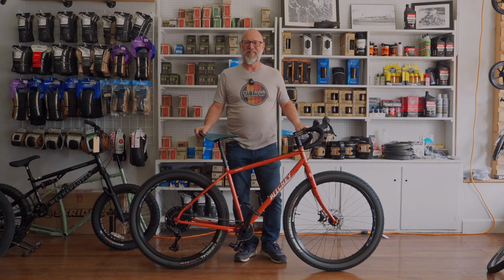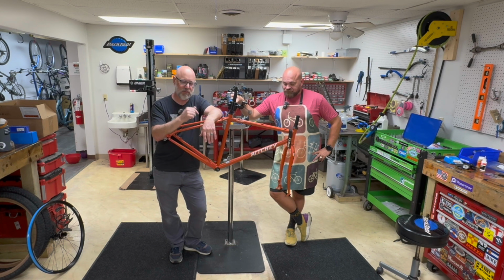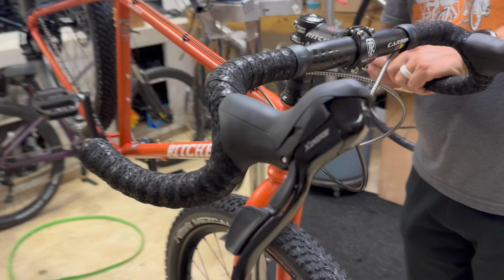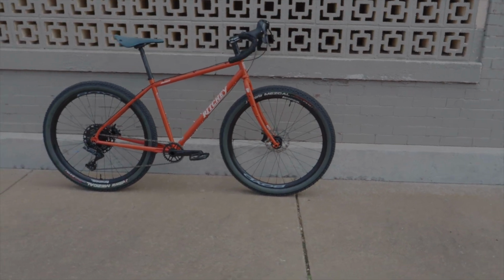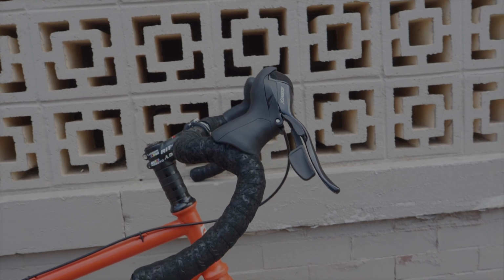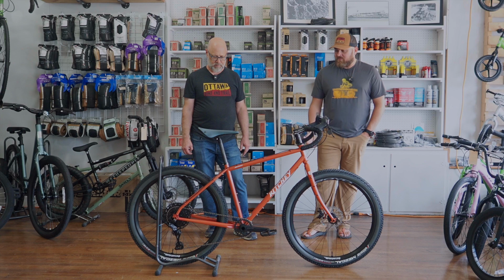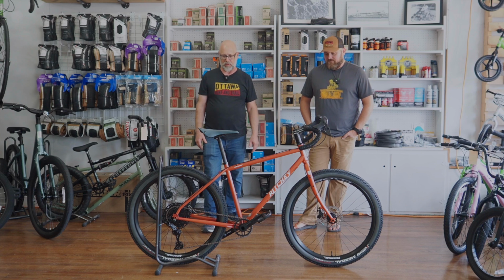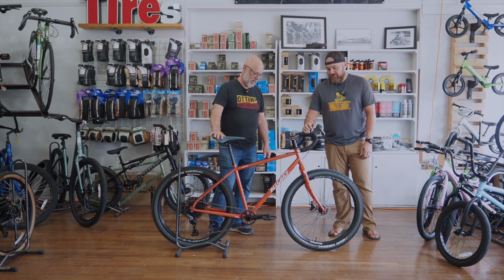Ritchey Ascent Custom Bicycle Build Project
In this video we put together our custom Ritchy Ascent All-Terrain Bikepakcing Bike. We wanted to feature a set of Boyd Stumphouse wheels along with some other Ritchy parts we had laying around. This bike is for sale, so hit us up if you're interested.

Ottawa Bike and Trail is an independent bike shop at the intersection of the Flint Hills Trail and Prairie Spirit Trail State Parks in Kansas. We are also a a Surly Intergalactic Destination Dealer.